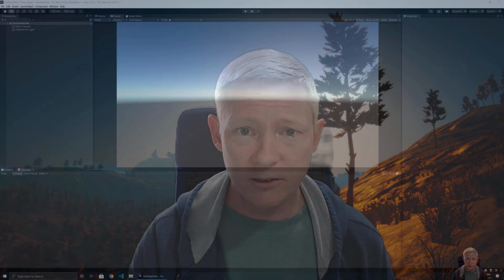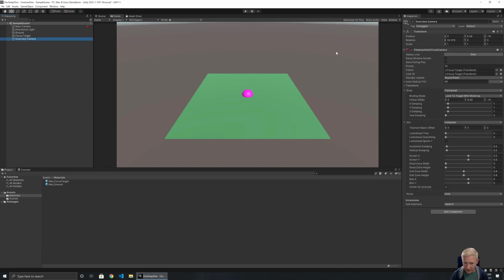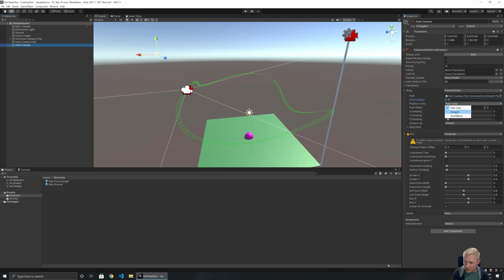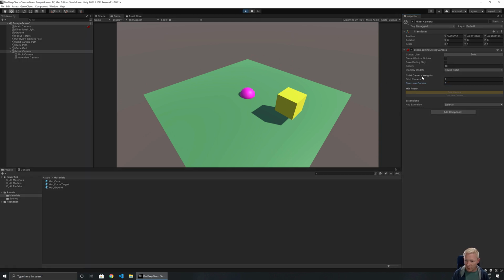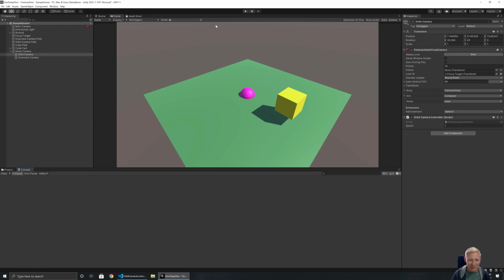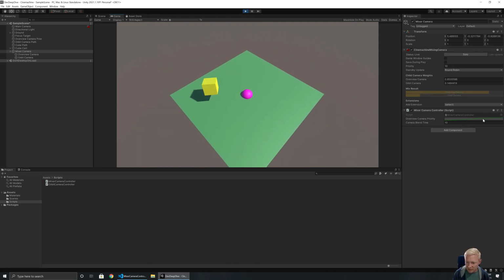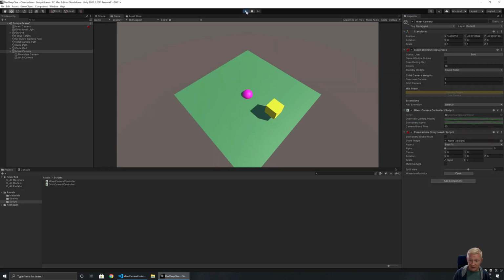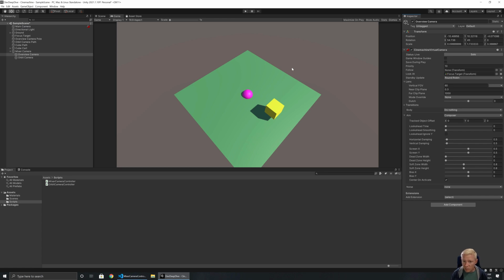Unity Tutorial: Cinemachine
Cinemachine is an incredibly powerful tool that lets you setup complex camera transitions very easily. In this Deep Dive we'll take a look at some common Cinemachine elements that we can use to enhance our games.